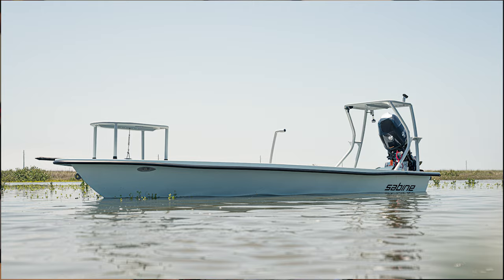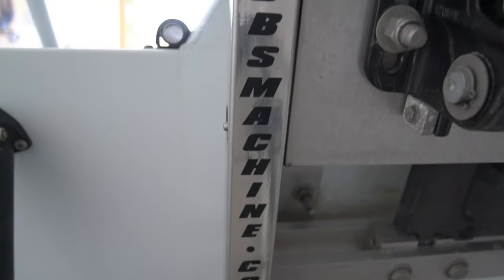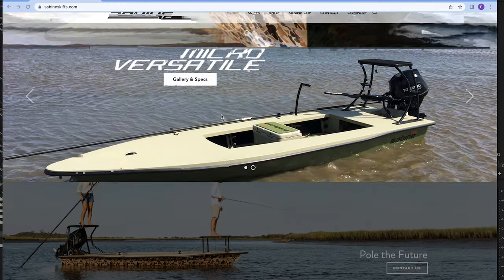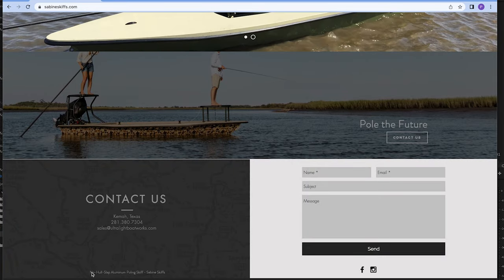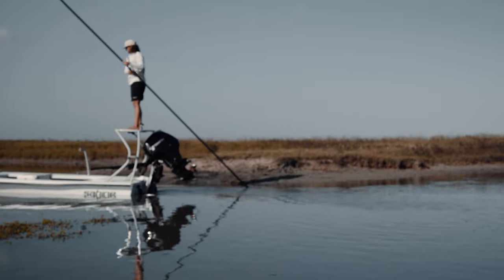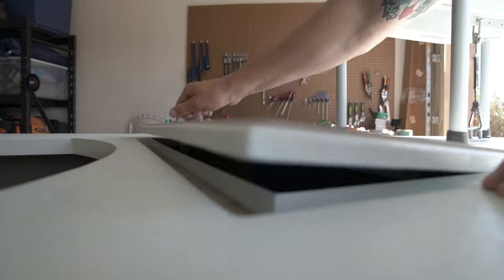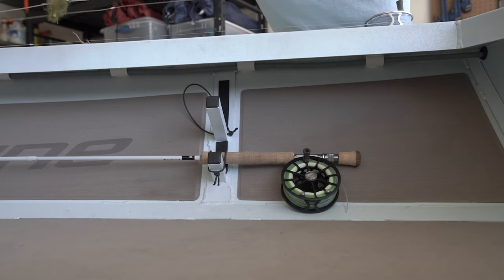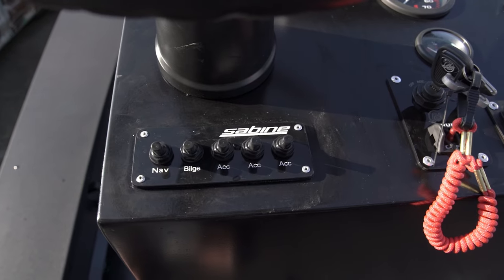Sabine Skiff Versatile Walk Through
IT"S FINALLY HERE!! The complete walk through on my Sabine Skiff Versatile. I go in to way more detail than you could possible want to listen to. If you have any questions, leave them down in the comments.

00:00 Intro
03:51 Basic Info
05:00 Why I Like Aluminum
06:21 Zero Hull Slap
08:04 Why I Like the Hull Design
10:33 How Skinny Does She Float
12:43 How Does She Pole
15:04 How Shallow Can You Get on Place
17:28 Tohatsu 50hp
20:18 Interior
20:25 Forward Hatch
21:02 Aft Hatch
21:58 Cockpit Layout
24:01 Rod Storage
25:30 Walkaround Gunnels
27:15 Cockpit Controls
28:11 Poling Platform Controls
28:42 SeaDek
31:39 Trolling Motor
33:05 Final Thoughts
33:47 Outro